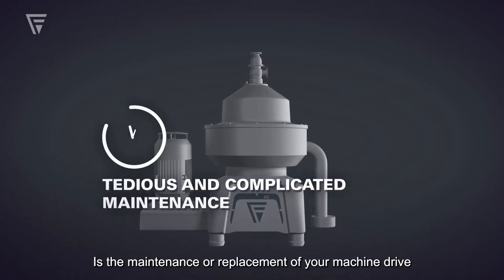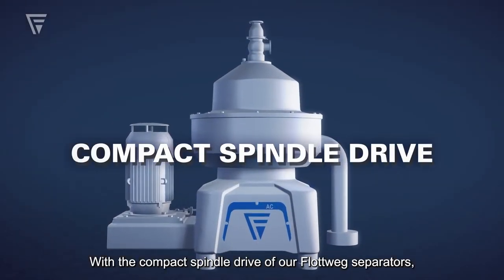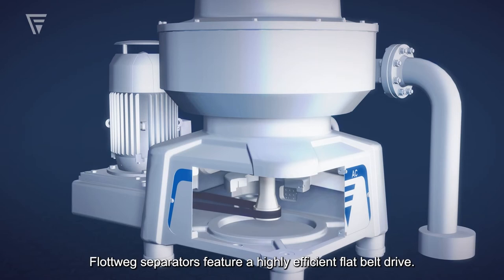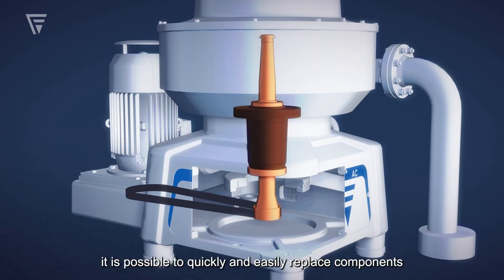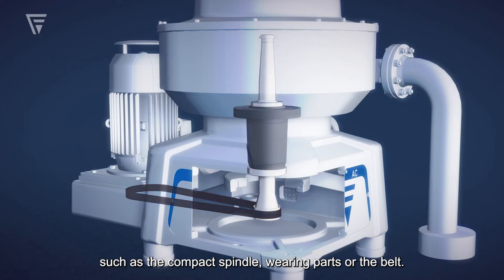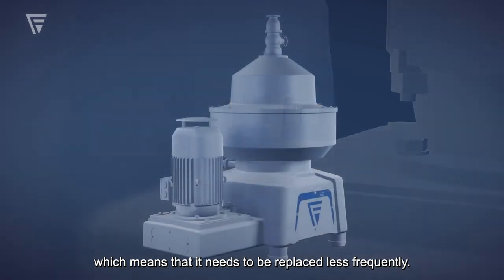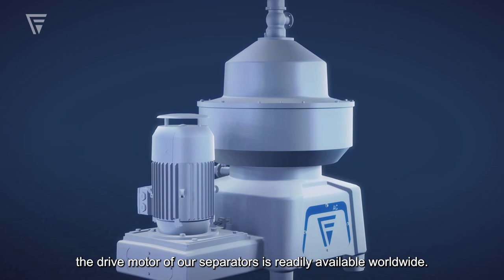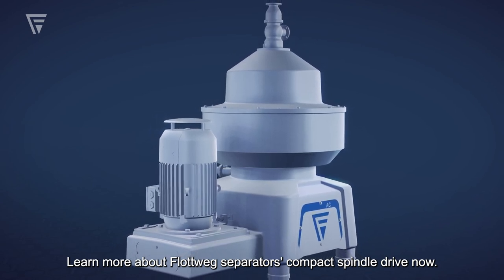Flottweg Separator compact spindle drive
Is the maintenance or replacement of your machine drive tedious and complicated? With the compact spindle drive of our Flottweg separators, your machine can quickly get back into action.

Flottweg separators feature a highly efficient flat belt drive. Due to the drive's simple design, it is possible to quickly and easily replace components such as the compact spindle, wearing parts or belts. Thanks to the belt tensioner, the service life of a belt increases significantly, which means that it needs to be replaced less frequently.

What's more: With its standardized design, the drive motor of our separators is readily available worldwide.